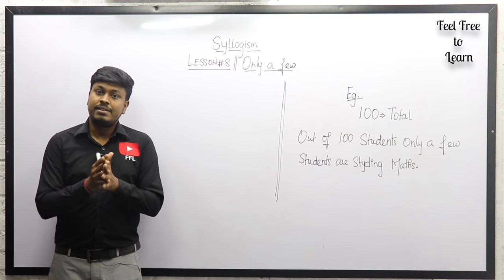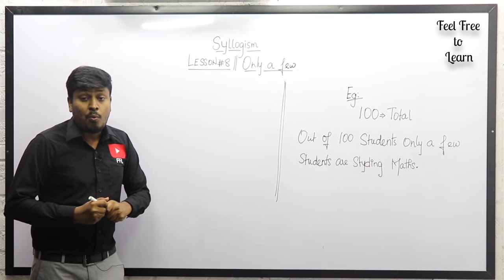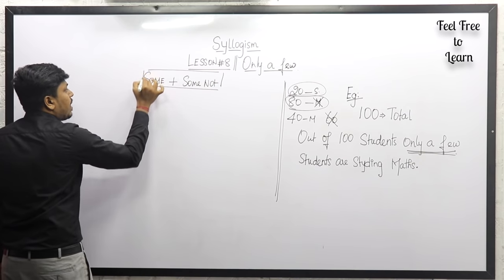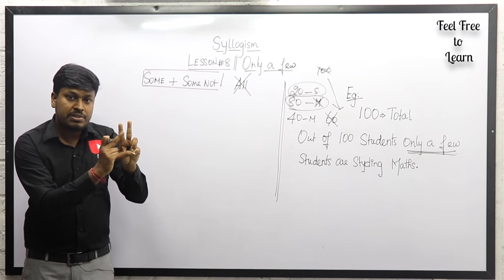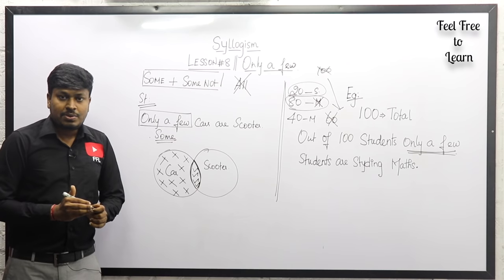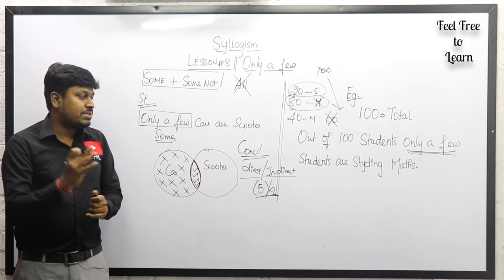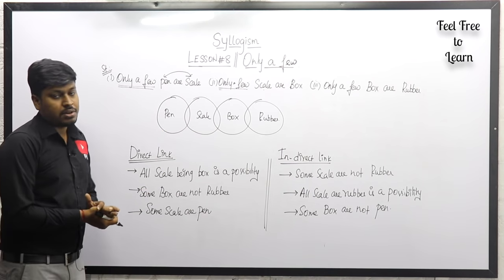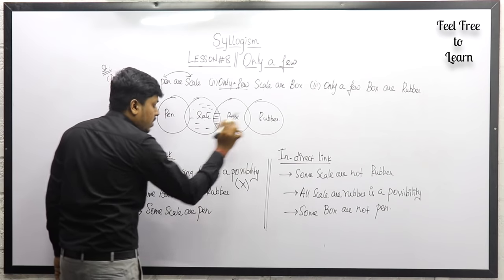SYLLOGISM || Only a Few || Lesson-8